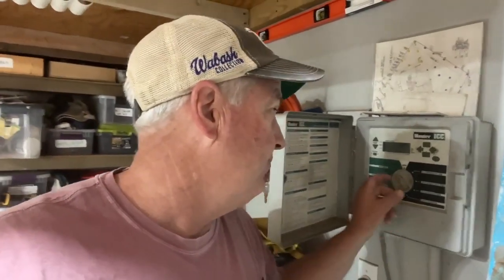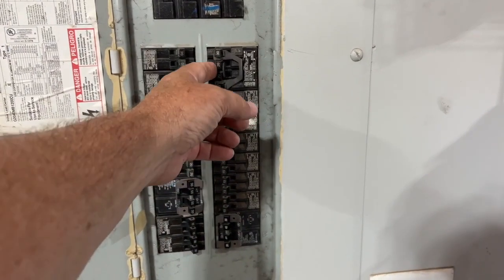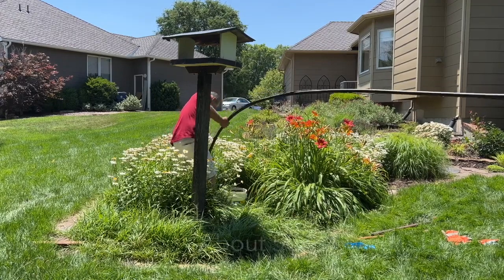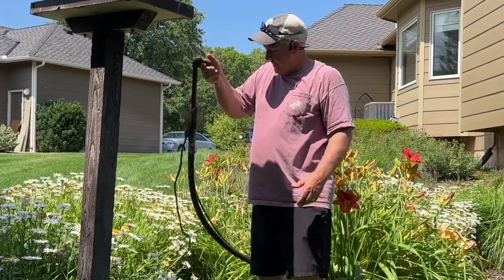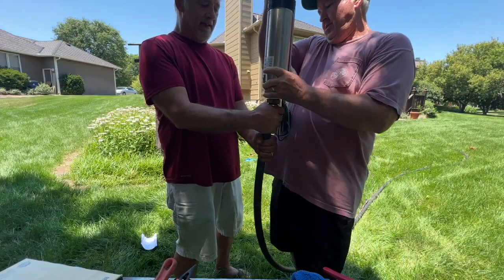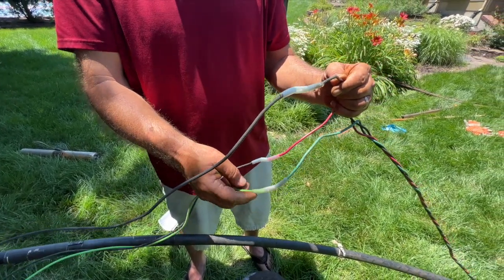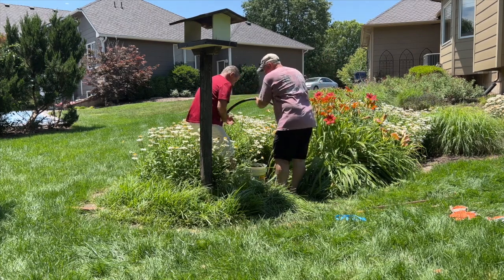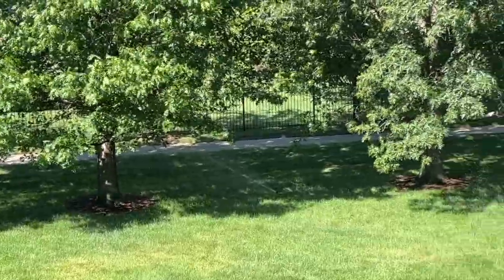How to Replace an Irrigation Well pump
Step by Step on how to install or replace a lawn sprinkler pump or lawn irrigation pump for a well.
Should take about an hour.